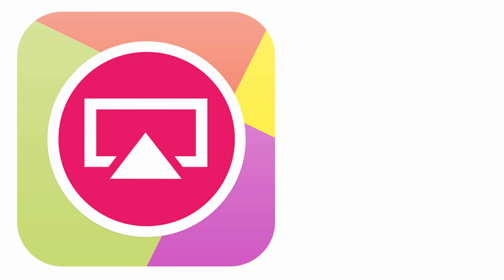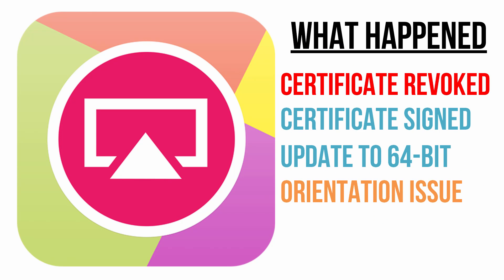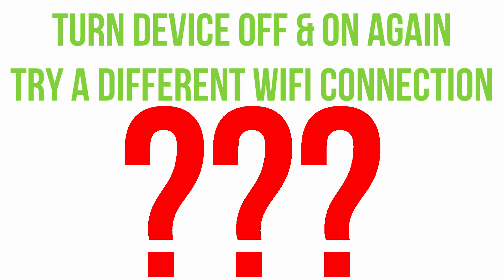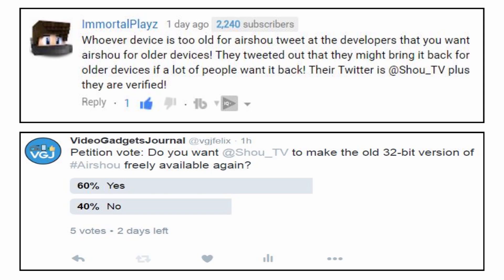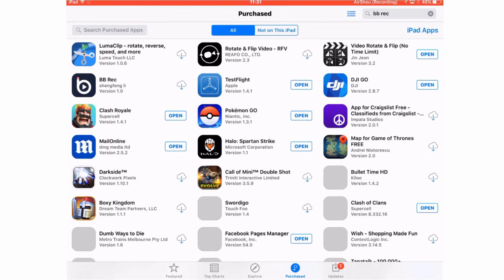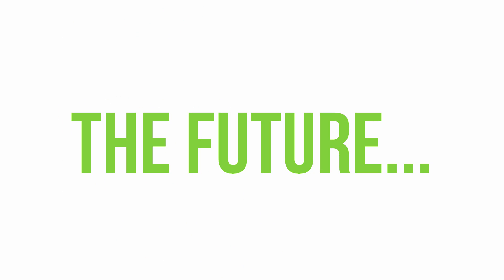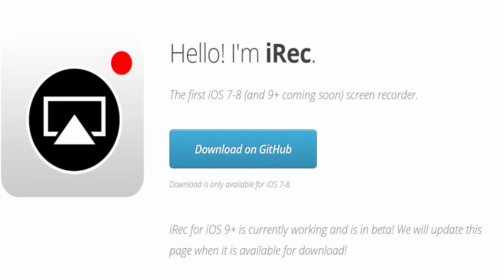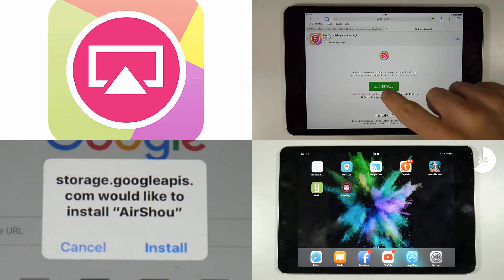Airshou Has Stopped Working - What to do next Part 2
In the world of iOS screen recorders, a week is a long time. Airshou stopped working, now it is working again, but only for some people and what of the alternatives? And is there anything to look forward to in the future? Watch this video and find out everything there currently is to know.

Shou Twitter Feed: @SHOU_TV